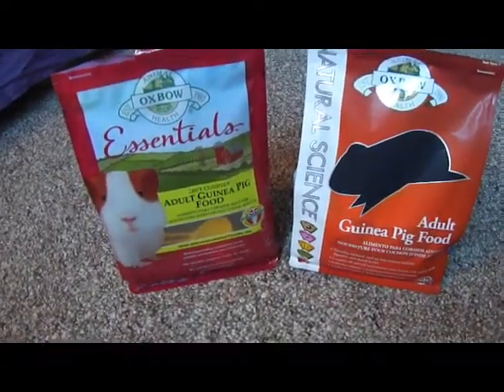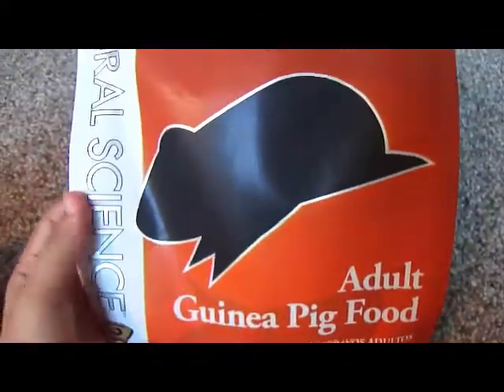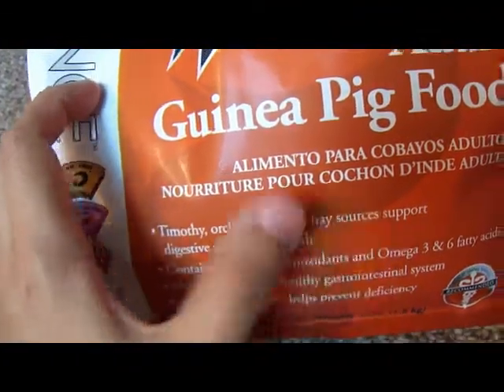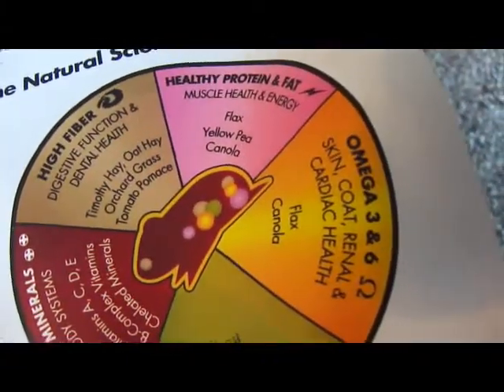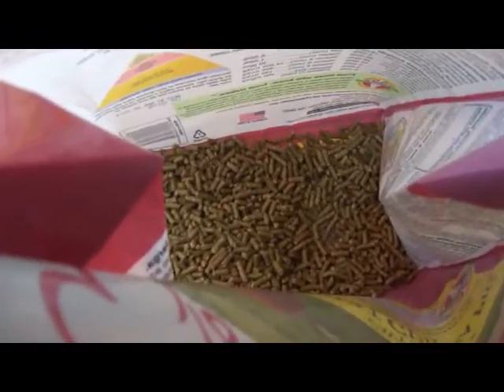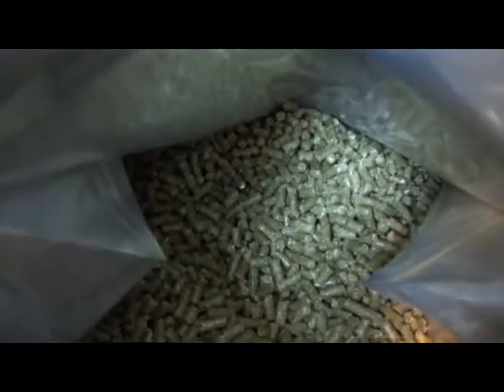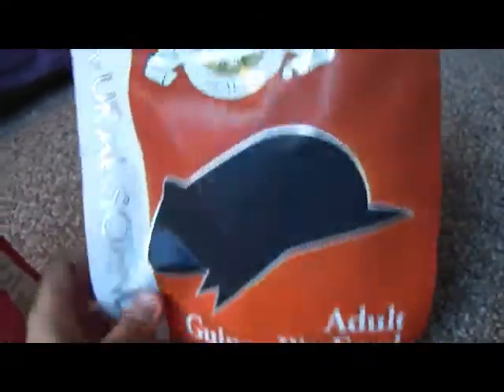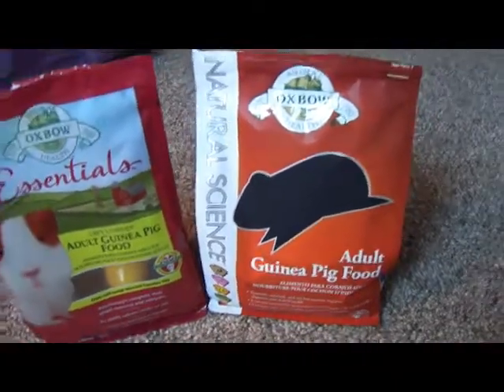Oxbow Natural Science Guinea Pig Food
Hi everyone, here is a short video about the new Oxbow food I bought for my pigs. It's made with 3 sources of hay (timothy, orchard, and oat hay), which gives a nice variety to your guinea pig's diet. It's the same price as the regular Oxbow Cavy Cuisine food. Go ahead and give it a try!